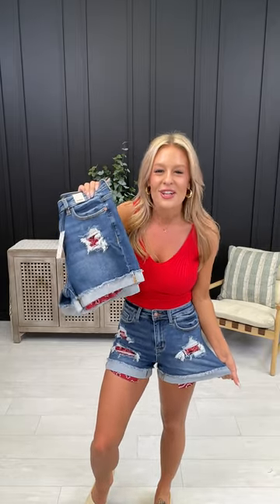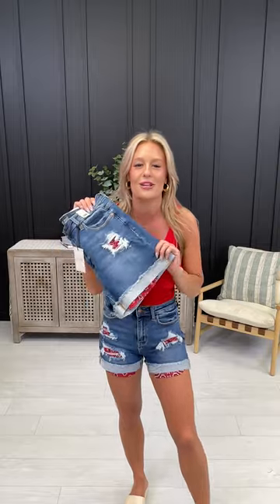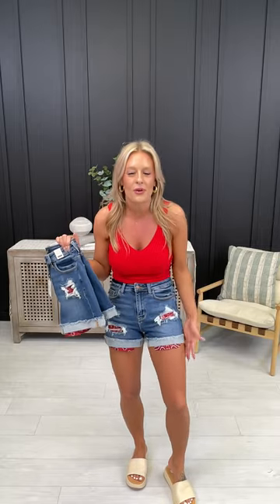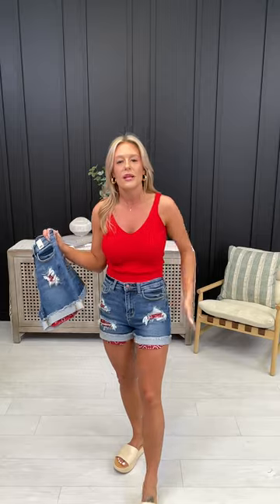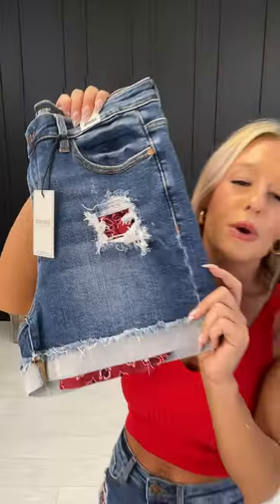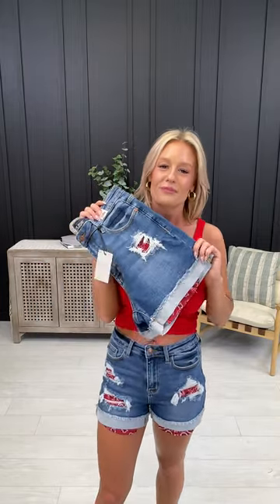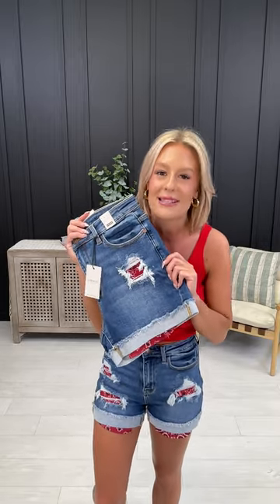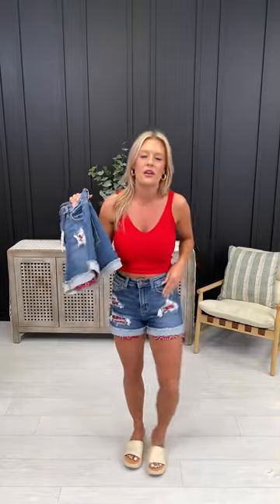Judy Blue REG/CURVY Red Hot Bandana Patched Shorts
These fabulous new shorts from Judy Blue are HOT HOT HOT, babes!

With their extra soft spandex fabrication and trendy distressing, you'd think these shorts couldn't get any better right? Think again! This style has a red bandana lining in the pockets for an extra pop of style.

We love a good medium wash denim, and this style is no exception! The whiskering and graining is SO gorgeous on these shorts- they'll have you feeling smooth and slimmed out as soon as you put them on!

As if we needed more reason to love these shorts, they're cuffed at the thigh with the bandana material showing for an extra bit of flair. We're telling you, the attention to detail on these shorts is absolutely amazing.

Style these shorts for a summer concert with a graphic tee and slip ons for the perfect casual 'fit! Stay cool in the warm weather and pull them on with a cropped tank top for a trendy everyday look.

We recommend the following size chart based on your true MOCO denim size as described above:

XS= 00-0

Small= 0-3

Medium= 5-7

Large = 9-11

XL= 13-15

1XL= 14w-16w

2XL=18w

3XL=20w

Models Preferred Sizing:

Morgan is a 14 regular in department stores and her true MOCO denim size is a 13. In these, she wears an XL.

Ashley  is a 12 in department stores and her true MOCO denim size is a 11.  In these, she wears a LARGE.

Emily is a 2 in department stores and her true MOCO denim size is a 1. In these, she wears a SMALL.

Lindsay is a 22w in department stores and her true MOCO denim size is a 20w. In these she wears a 3XL.

Rise

M: 10.5 inches

1XL: 11.5 inches

Inseam

M: 4 inches

1XL: 5 inches

Brand: Judy Blue

OUTFIT DETAILS:

Olivia is wearing these shorts with the Sing My Song tank top.

Lindsay is wearing these shorts with the Sweet Talking top.

Jess is wearing these shorts with the Reversible Ribbed Seamless Shapewear tank top.